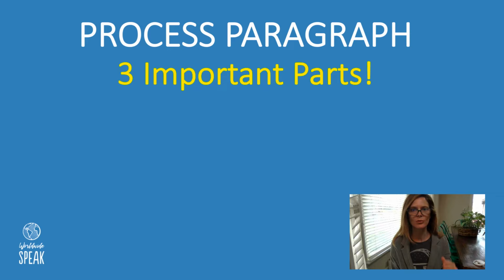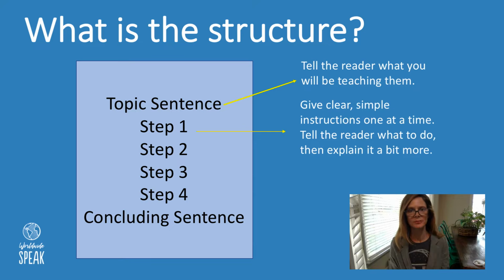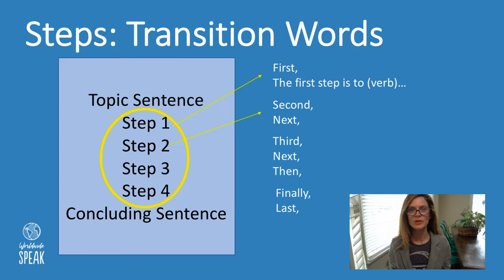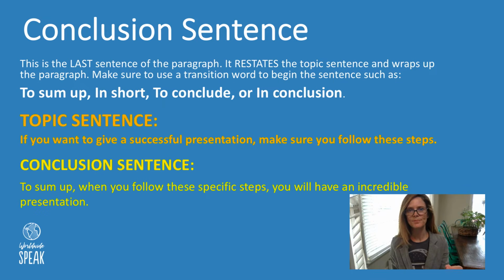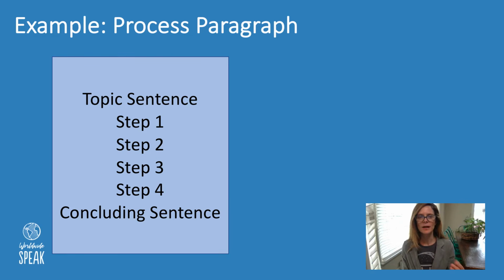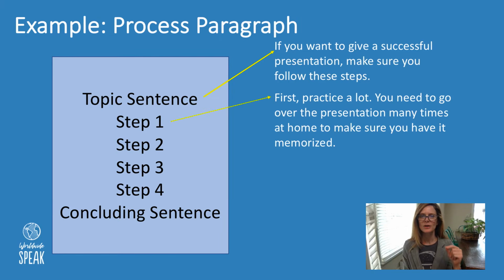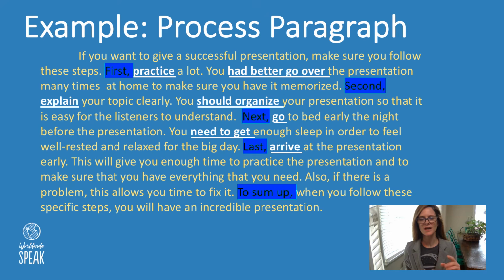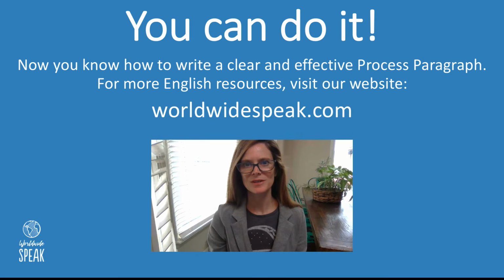How to Write a Process Paragraph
This video clearly explains the structure, transition words, and grammar you need to write a fantastic process paragraph.  Here are some more ways we can help you:⭐